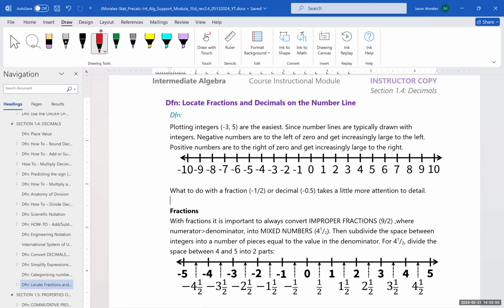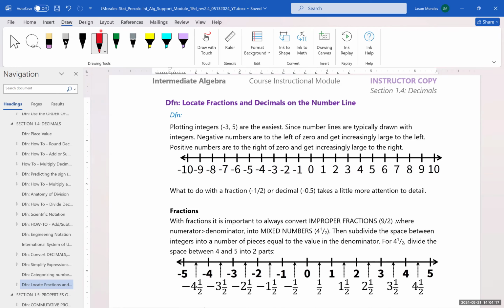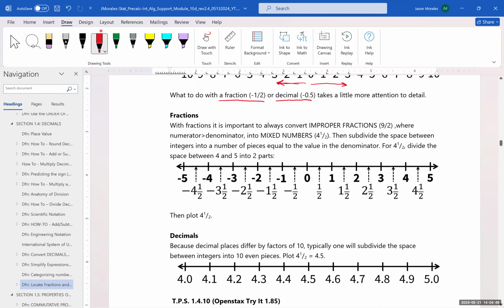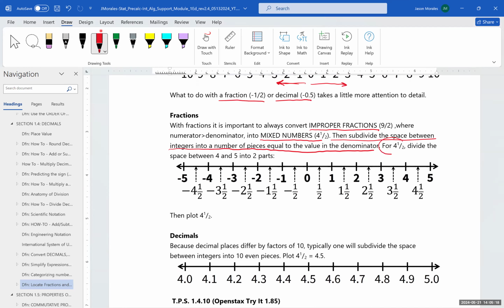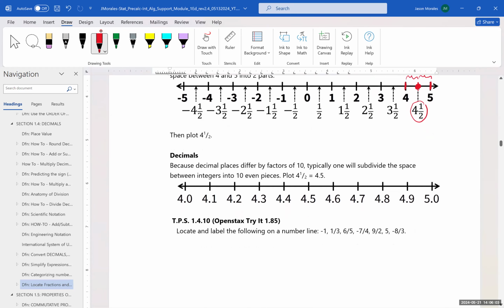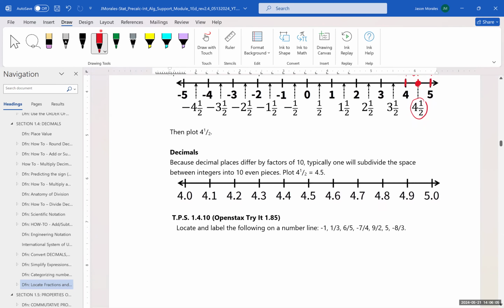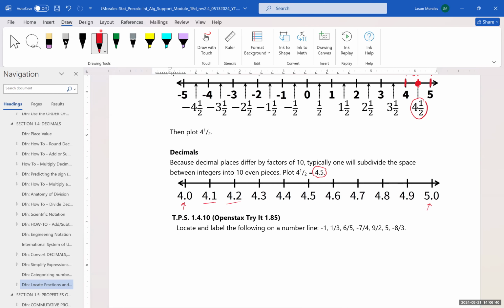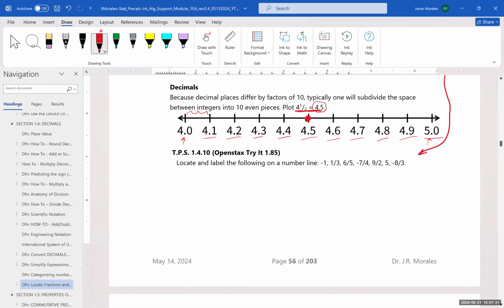IA 1.4 Dfn Locate Fractions-Decimals on a number line